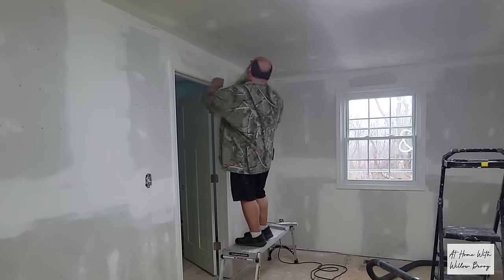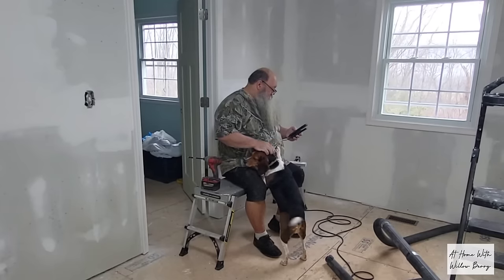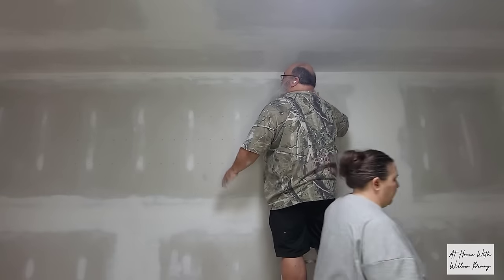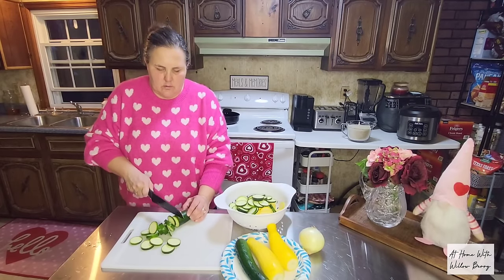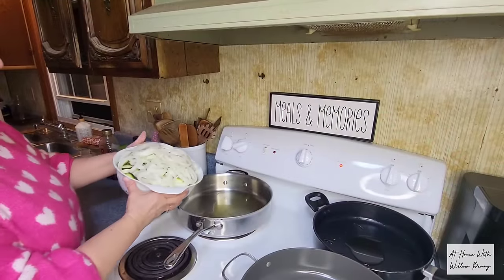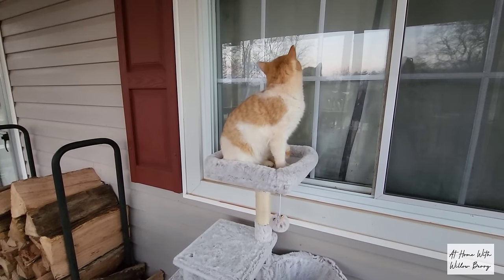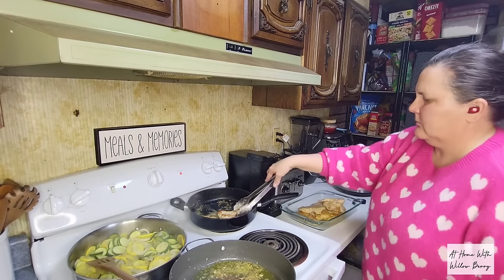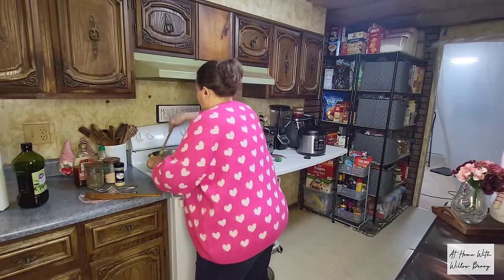Happy Heart Day! / Honey Garlic Glazed Chicken Breast / Mobile Home Renovations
Honey Garlic Glazed Chicken Breast Recipe

/sweetwillowberry